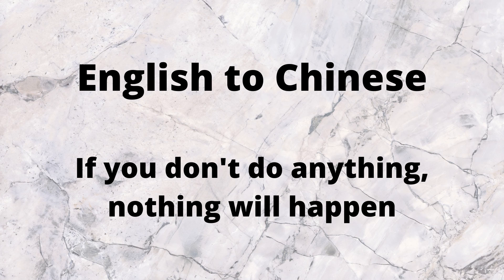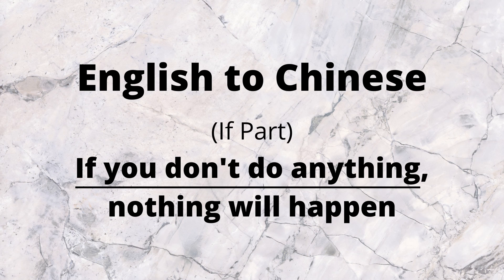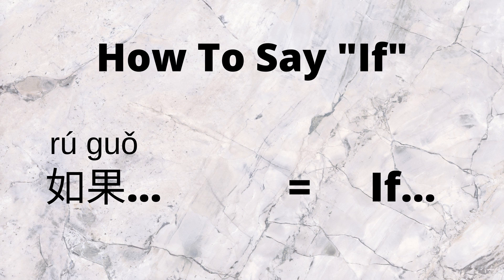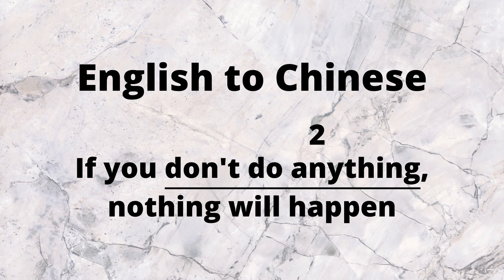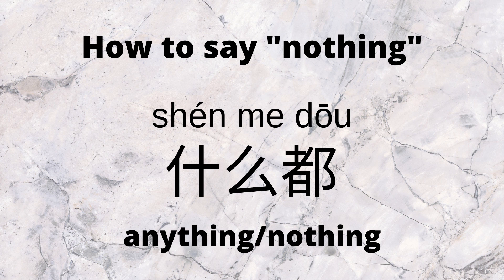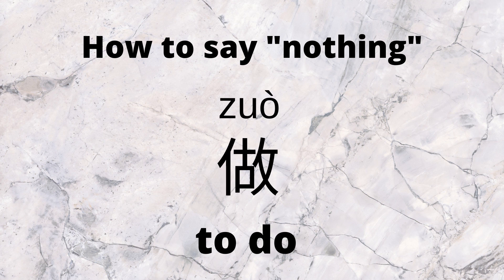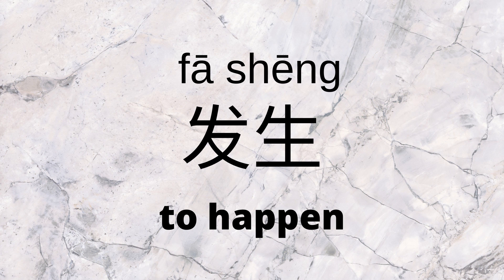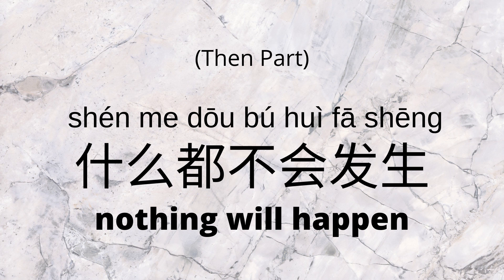"If you don't do anything, nothing will happen" | English to Chinese Translation 2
Let’s translate “If you don’t do anything, nothing will happen” to Chinese.

How I see it, there are 4 parts to this sentence, how to say:
1. “If”
2. “don’t do anything”
3. “nothing”
4. “happen”

Note: We’ll see the 2. and 3. are actually the same pattern

1. “If”

There are 3 patterns we can use to say “if”
a. 如果...的话 (rú guǒ… de huà)
b. 如果... (rú guǒ… )
c. ...的话 (… de huà)

So we can just have 如果, just have 的话, or both. For our example, we’ll use just 如果.

2. “don’t do anything”

The thing to realize is that “don’t do anything” has the same meaning as “do nothing”.

To say “nothing”, we first start with the question word:
什么 (shén me) = “what”

Then, we add 都 (dōu) to end to get:
什么都 (shén me dōu)

From here, if we have a positive verb after 什么都, then 什么都 means “anything”. And if we have a negative verb after 什么都, then 什么都 means “nothing”.

For to verb “to do”, we’ll use 做 (zuò) = “to do”. And we’ll just add a 不 in front of it to make it negative:
不做 (bú zuò)

“do nothing” or, “don’t do anything” is then:
什么都不做 (nǐ shén me dōu bú zuò)

So “If you don’t do anything” is then:
如果你什么都不做 (rú guǒ nǐ shén me dōu bú zuò)

3. “nothing” + 4. “happen”
For the 2nd half of the sentence, notice that the pattern is the same as what we just went over. “nothing will happen” is a sentence using “nothing”, so our pattern will still be 什么都 + [negative verb]

The verb “to happen” is:
发生 (fā shēng)

This time, our phrase is “nothing will happen” (future tense), so to make it negative we’ll put a 不会 in front:
什么都不会发生 (shén me dōu bú huì fā shēng) = “nothing will happen”

Now, we simply combine both of these halves to get our final answer:
如果你什么都不做, 什么都不会发生
rú guǒ nǐ shén me dōu bú zuò shén me dōu bú huì fā shēng
If you don't do anything, nothing will happen